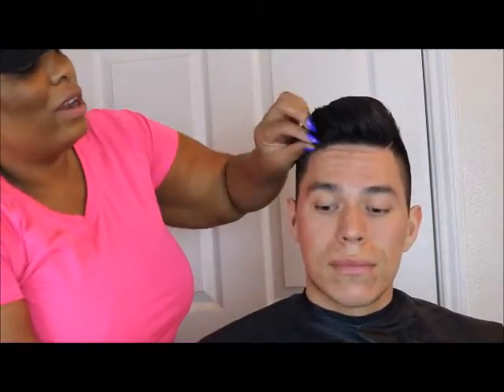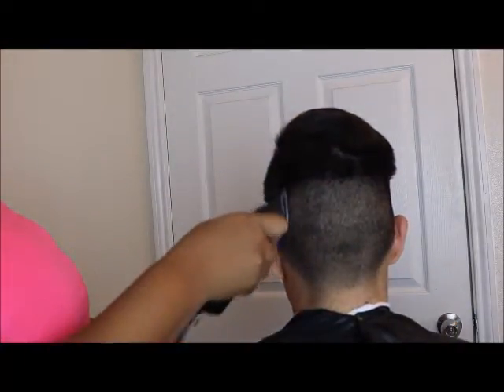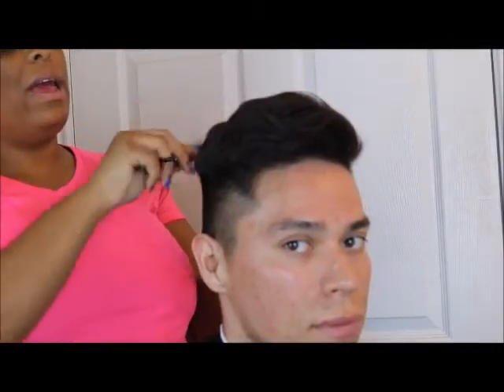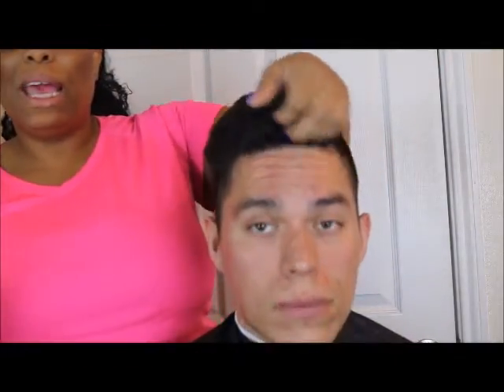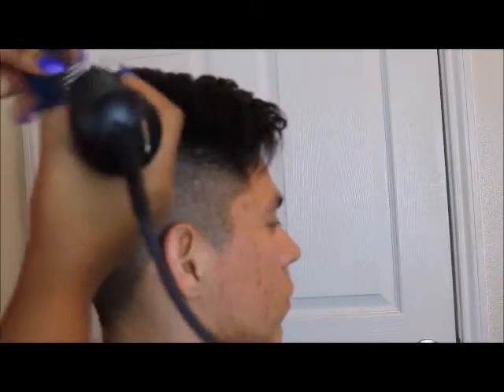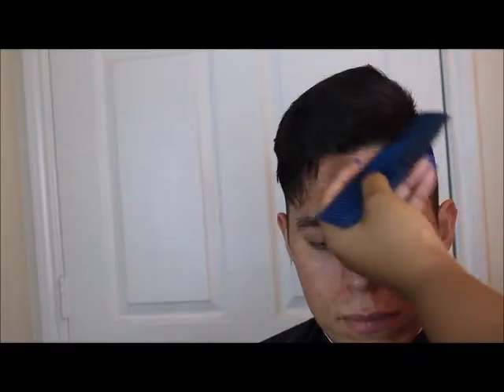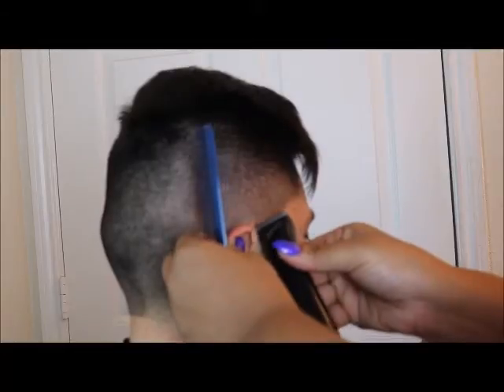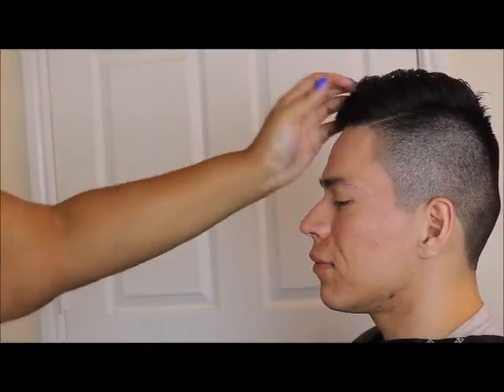IAMKARTER1- FULL LENGTH HAIRCUT COMBOVER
TOOLS USED
ANDIS DETACHABLE CLIPPERS
WAHLS- CORDLESS TRIMMERS
OYSTER BLADES 1-2 3/4 BLADES